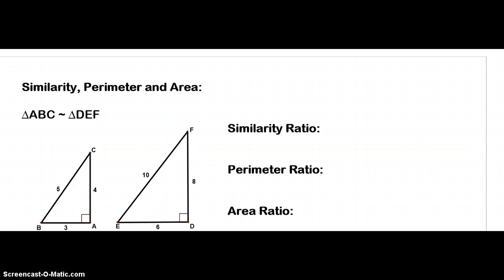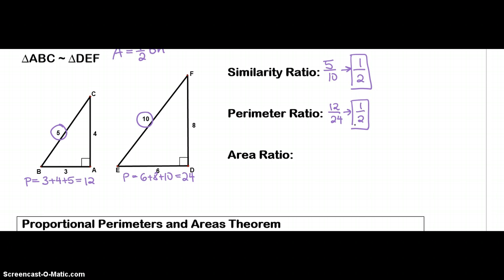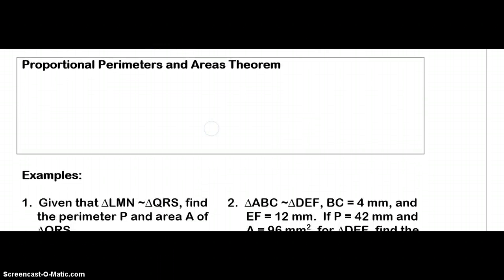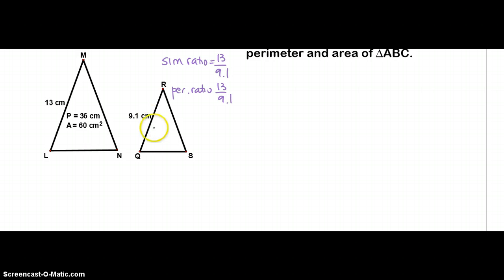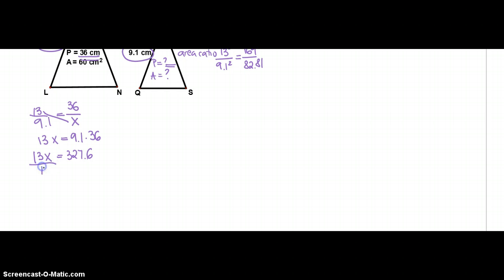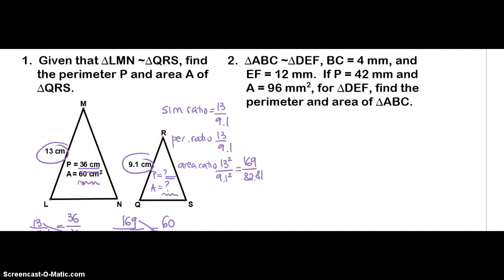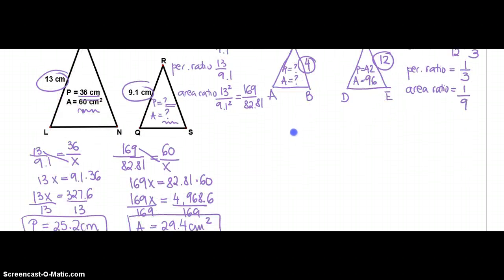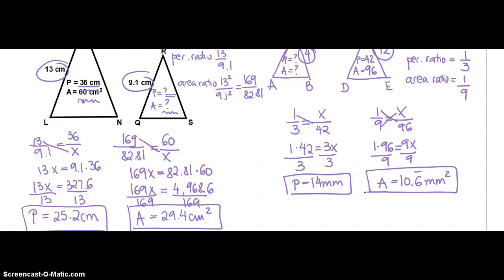7-5 page 2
7-5 holt page 2